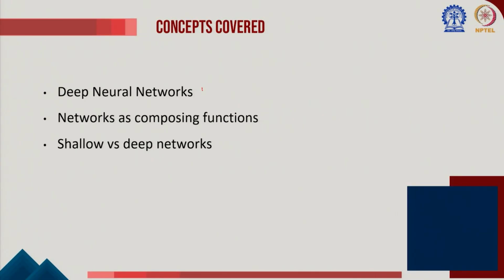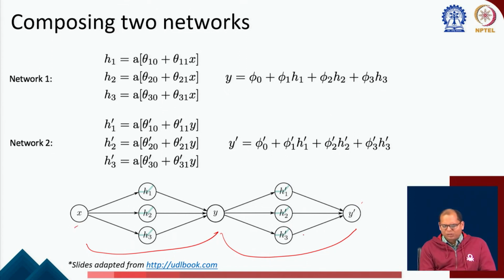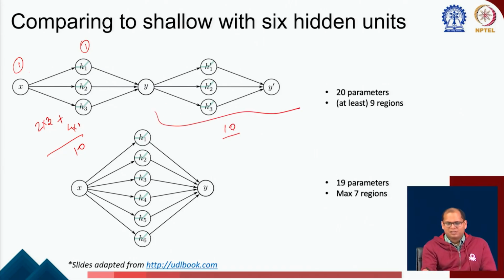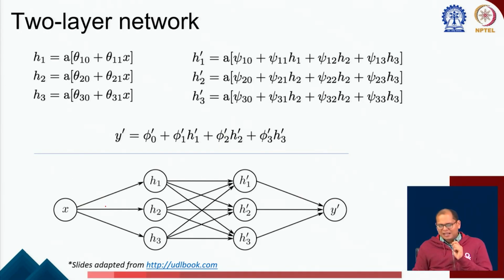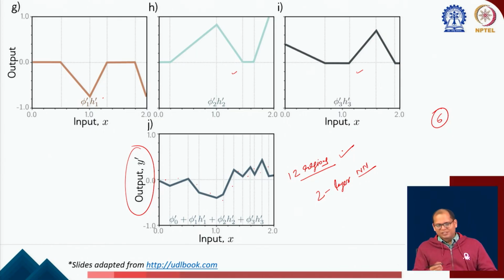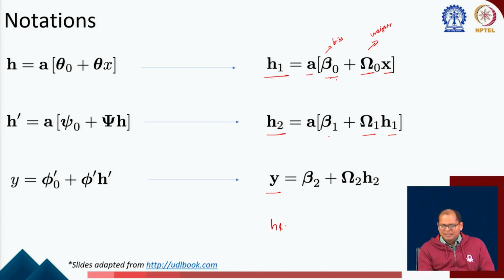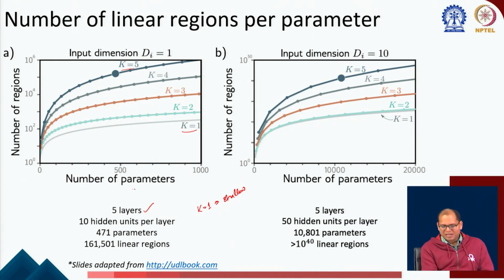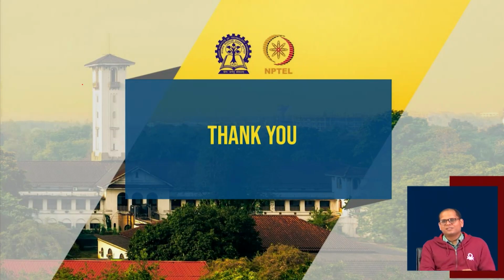Lecture 08 : Deep Neural Networks